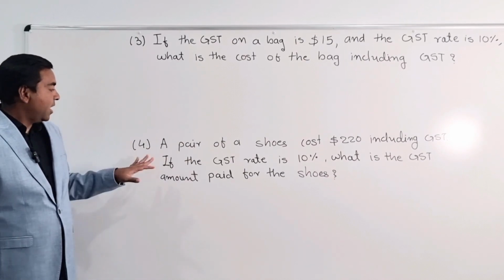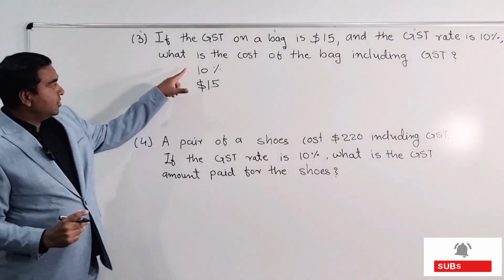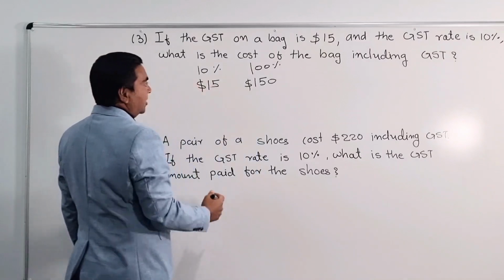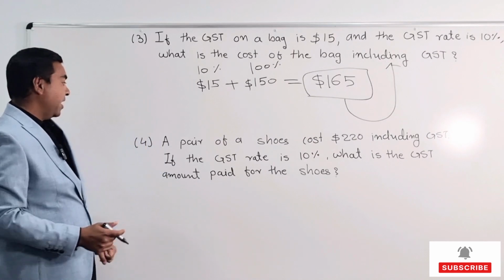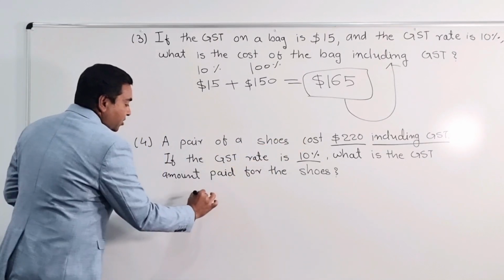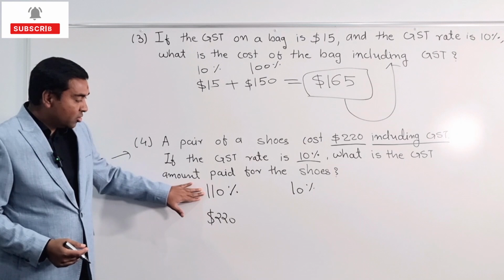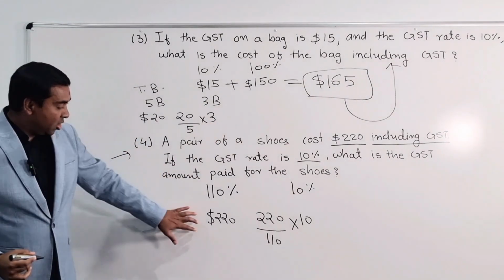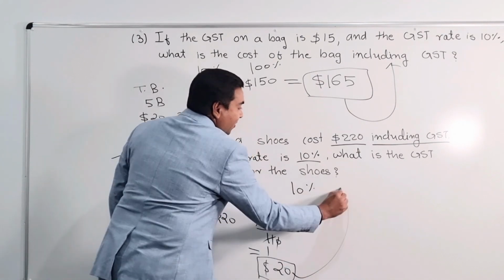Finding out GST amount (In Complex Questions)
This video will teach you how to find out GST amount when Price after GST is given. This is bit complex but I am very positive and confident after watching this video you will be pro with the concept. You will also learn Golden principle to use while working with GST. 4 parts of percentage series and 3 parts of GST series together will make you super confident for the concept. Watch entire series and master the concept.

Mathematics, Percentage, How to find percentage, linear equations, selective school exam, Math, Maths, Index laws, higher order thinking questions